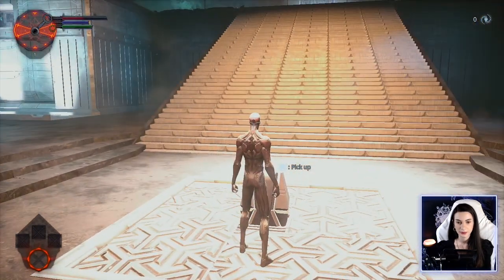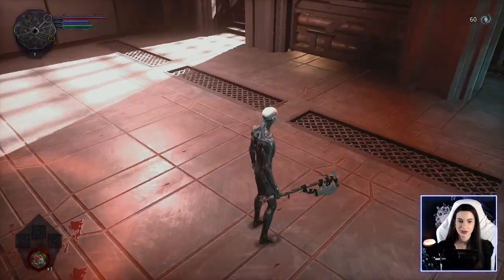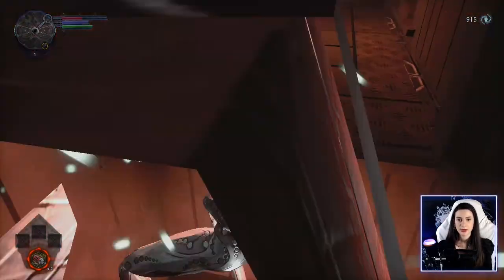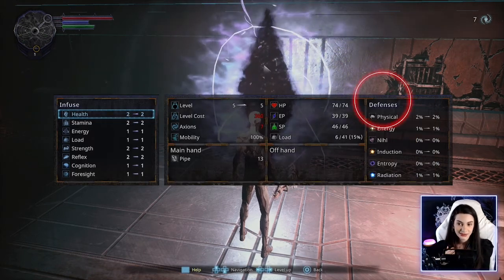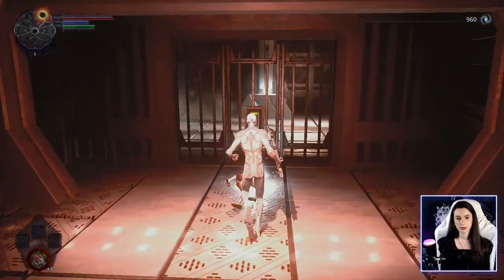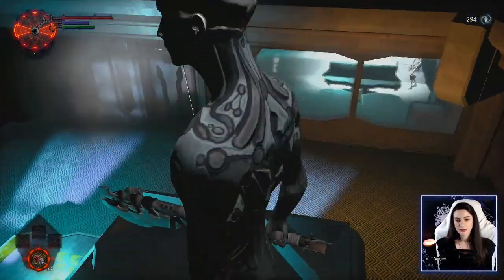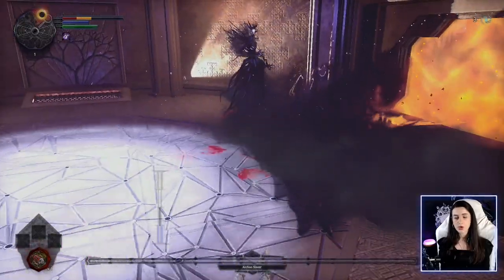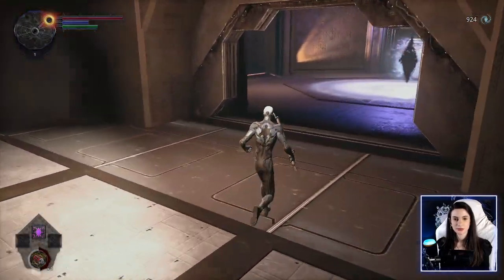HELLPOINT | 1 | Embassy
If you're looking for a Walkthrough to push you in the right direction. Get on this guide filled with tips and tricks. Information on the game mechanics and clues about the story.

Starting off at the Embassy, we will meet our very first boss and make our way to the Observatory. Collecting items and discussing some basic game mechanics on the way there.

0:00 Welcome to my let's play/walkthru
0:39 Starting the game
5:28 Grabbing promo items & discussing them
8:03 Fire and frost DoT status explained
8:47 Breaches explained
10:01 Helltime & Black-Hole time explained
10:57 way to the foyer & the elevator
18:55 Grabbing INB Vault Key
23:18 Opening hidden door & occult station explained
25:17 Opening another hidden door & grabbing Port Issoudun Credentials
25:48 Taking the elevator & opening shortcut with the INB Vault Key
29:13 General stats explained
32:38 Grabbing item behind bars (by the "friendly" NPC)
35:39 Hidden area, shortcut & Broken EVA Suit
47:27 Ghost explained, Grabbing Ceremonial Dagger & clearing rest of the Area
54:13 Meet & Greet with the Ghost
55:24 To the Boss!
1:03:04 Post battle business
1:04:03 Storytime with the Author
1:08:05 Picking up Omnicube & explanation